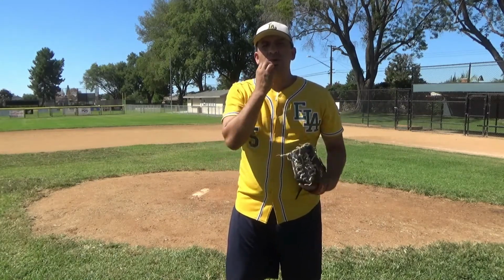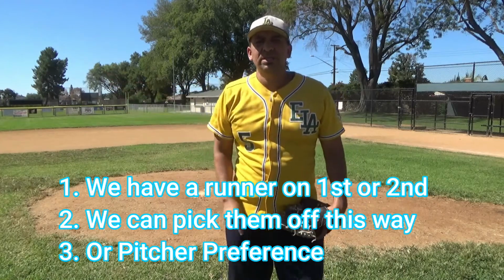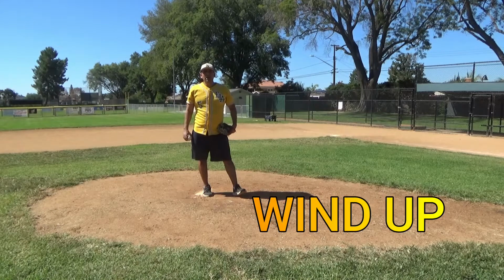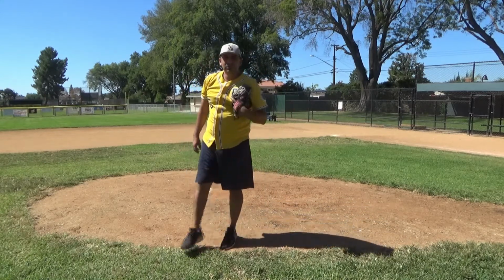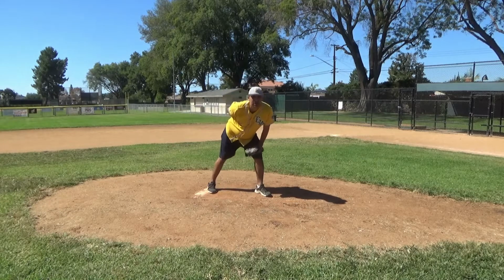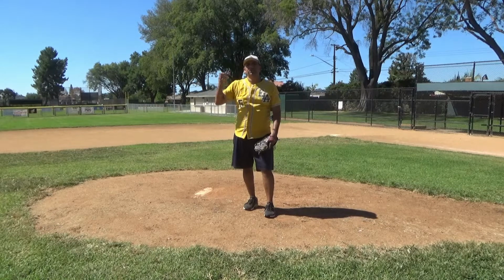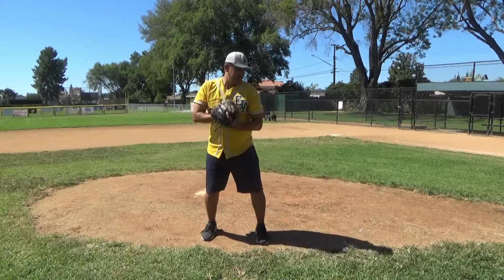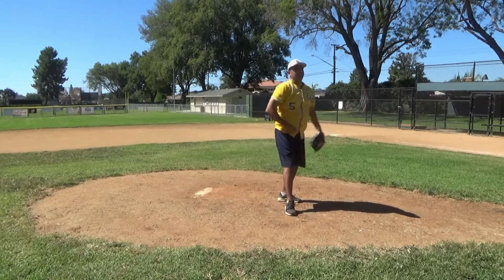Pitching 101: The Wind Up and The Stretch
This is an introduction explaining the difference between using the wind up or the stretch. When do you use the wind up motion and when do you use the stretch?

If you are playing little league baseball they do not allow you to lead off from the bases so this will not pertain to you and you could use whichever pitching delivery you prefer because you will not be attempting to pick off a runner.